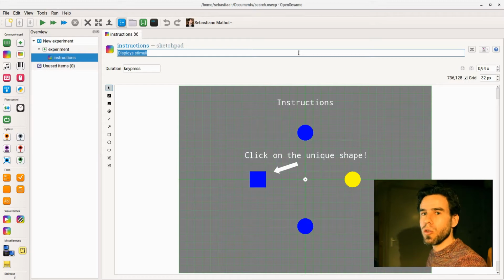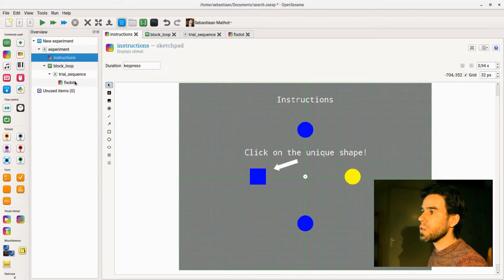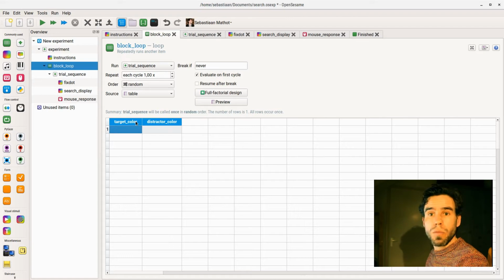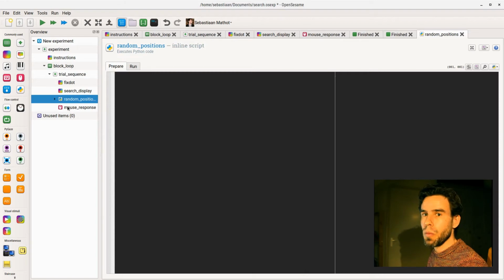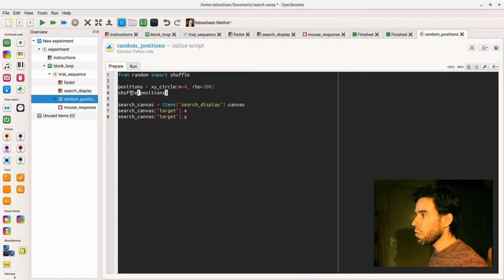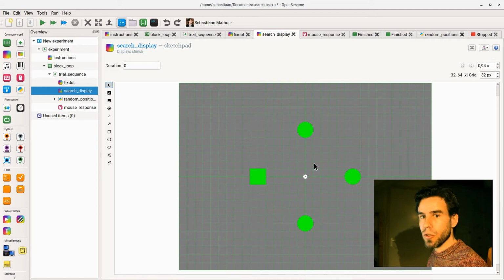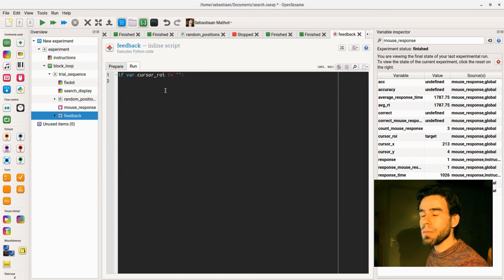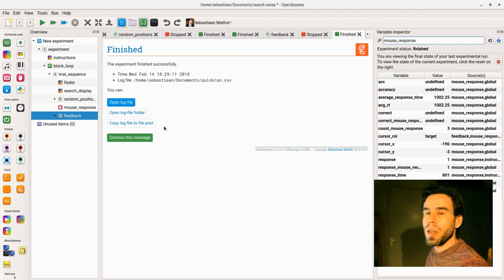Creating a visual-search experiment in OpenSesame 3.2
In this video, I show how to create a basic visual-search experiment in OpenSesame 3.2. In the process, I show how to use named sketchpad elements.